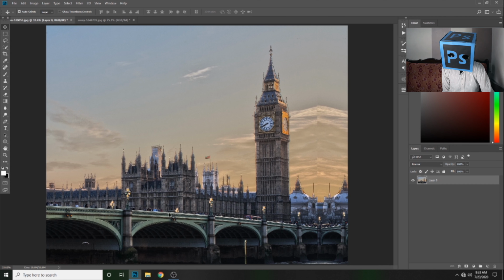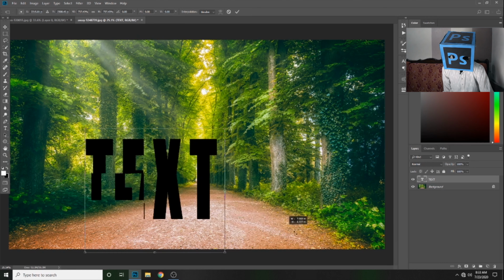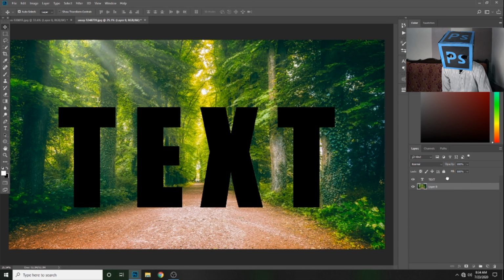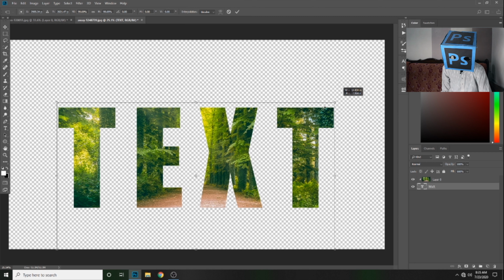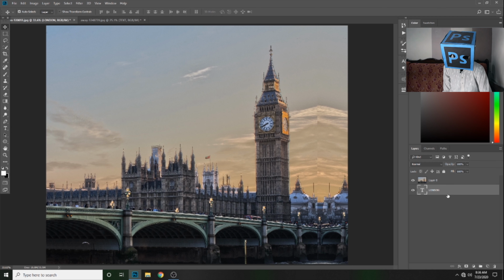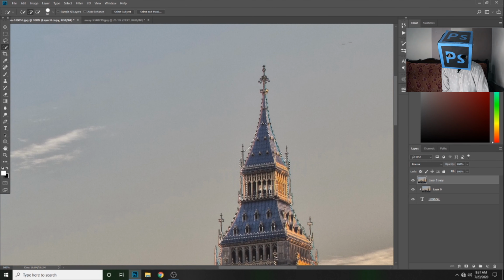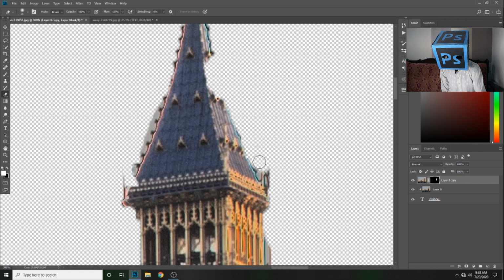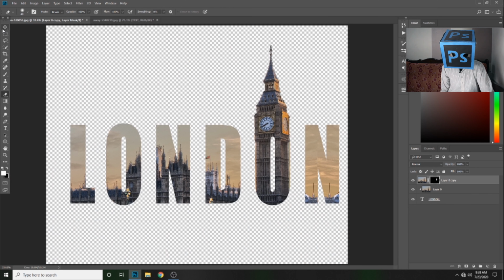How To Put an Image Inside of Text in Photoshop!!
In This Photoshop Tutorial I am Going to Show You That How to Perfectly Remove AnyThing From Your Images in Photoshop!